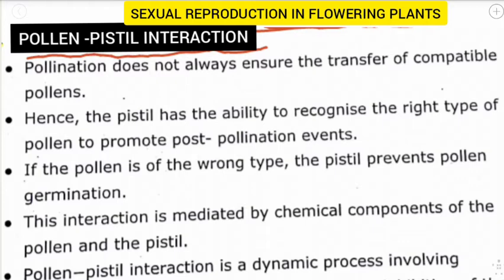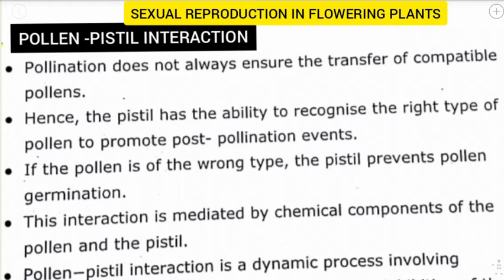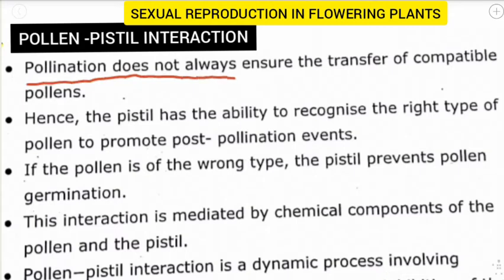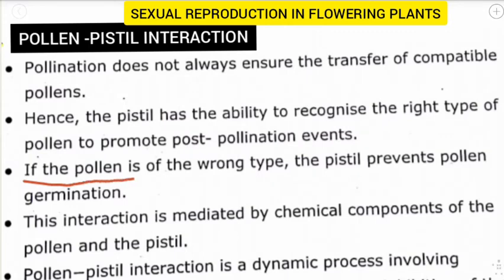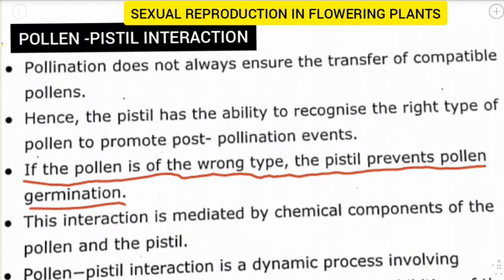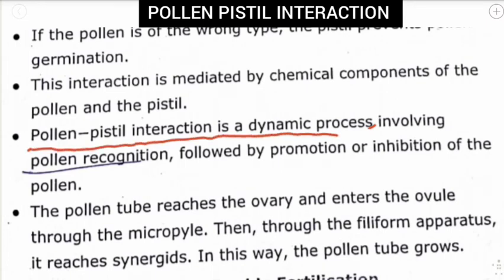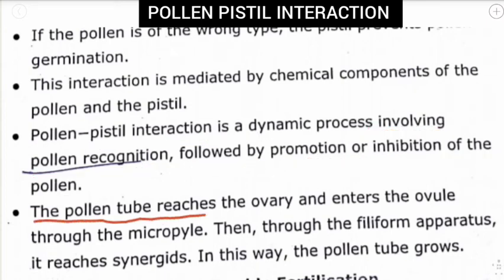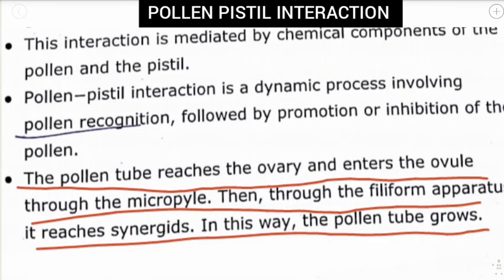Pollen-Pistil Interaction -Sexual Reproduction In Flowering Plants Class 12 Biology |stardomstudy